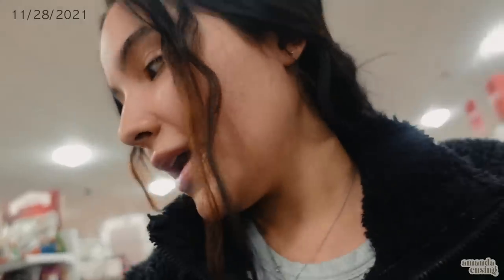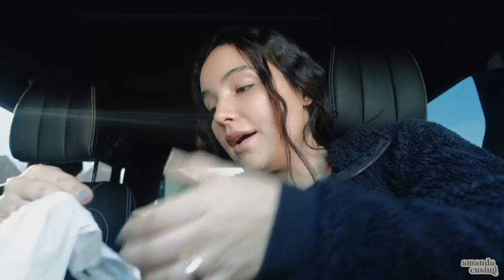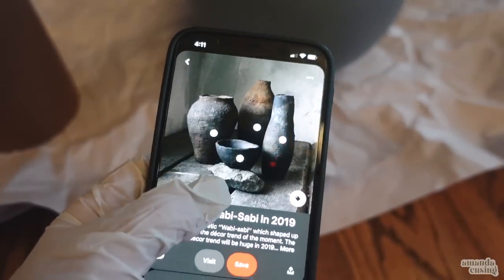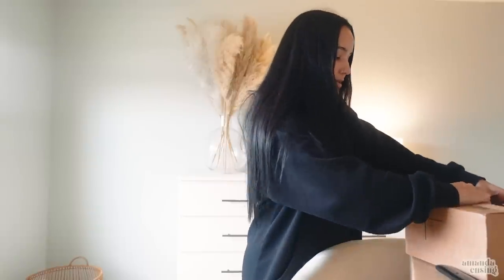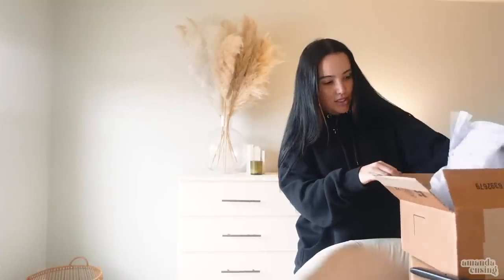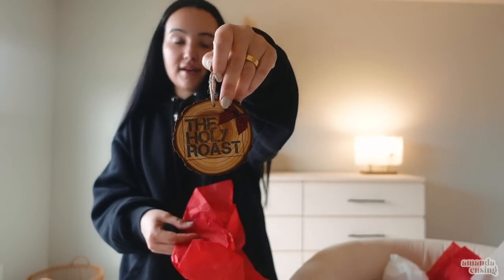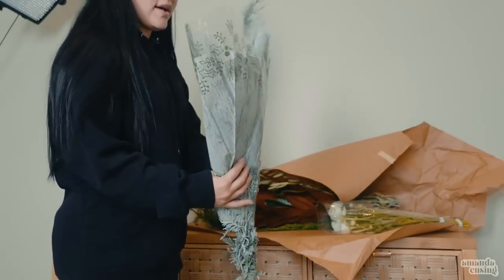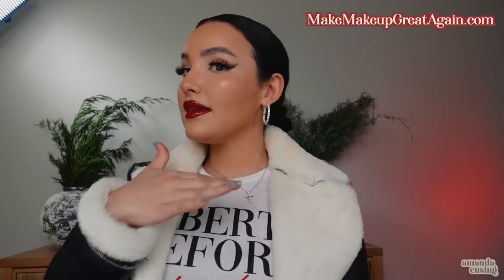Fun Week In My Life! Shopping, Decorating, DIY Restoration Hardware Vase, Coffee (vlog)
Things Shown ↓
- Black Stone Diffuser

Iced Latte Recipe ↓
- Mix Raw Honey & Double Espresso Shot
- Splash of Homemade Vanilla Syrup
- Add Milk
- Refrigerate/Freeze for a few minutes so ice cubes don't melt
- Add Ice!

TRS Heavy Metal Detox
(If you’re unsure, always consult a doctor or physician before trying any supplement or vitamins.)